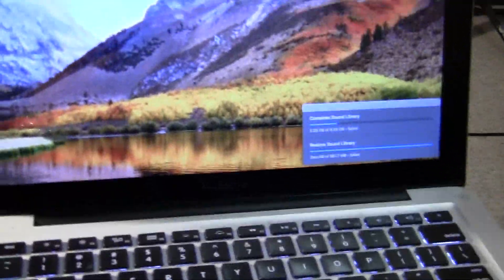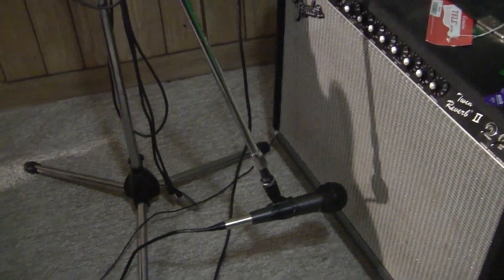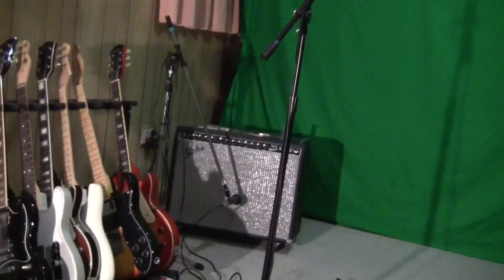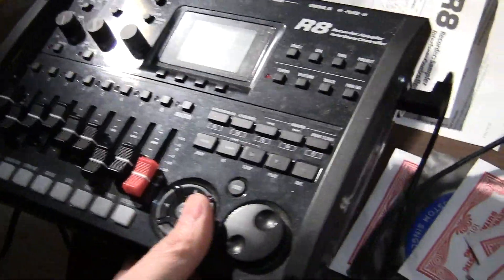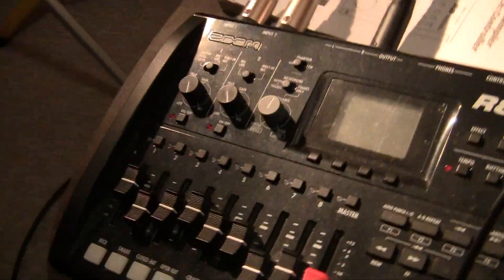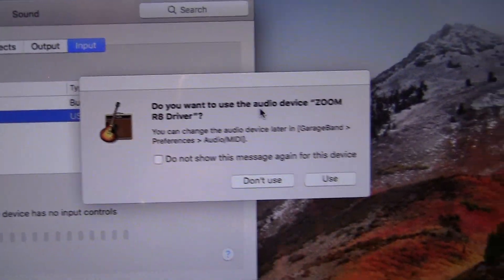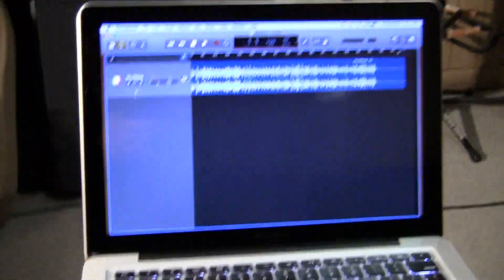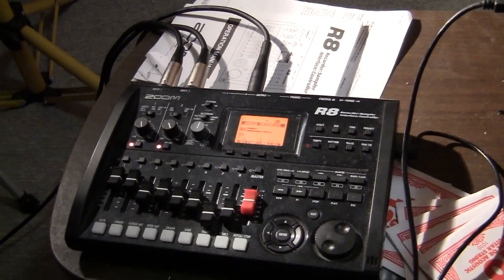Zoom R8 to Garageband - How to Connect Zoom R8 as audio interface to Garageband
Zoom R8 to Garageband - How to Connect Zoom R8 as audio interface to Garageband using fender passport PA